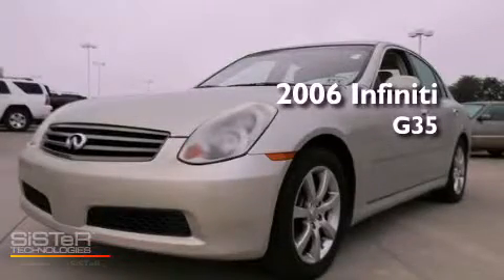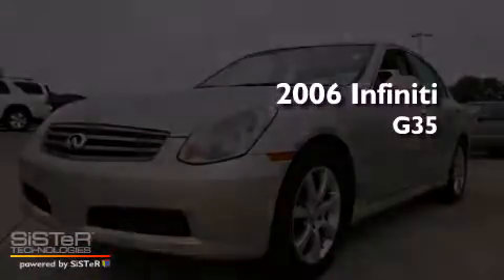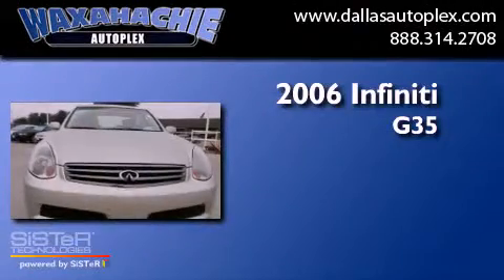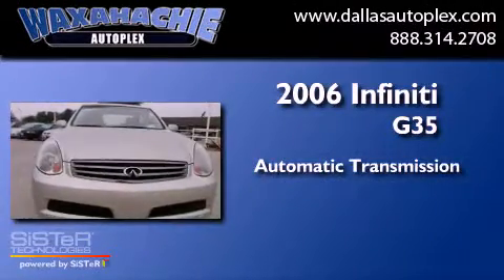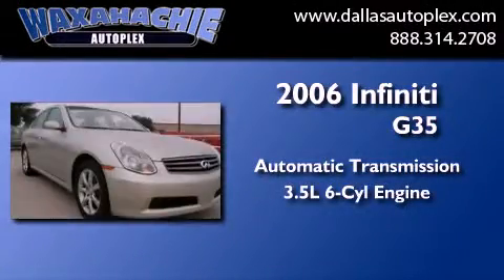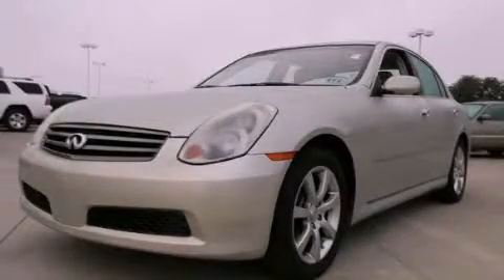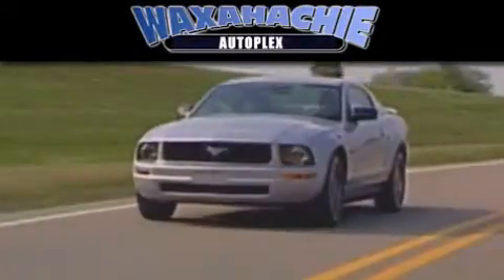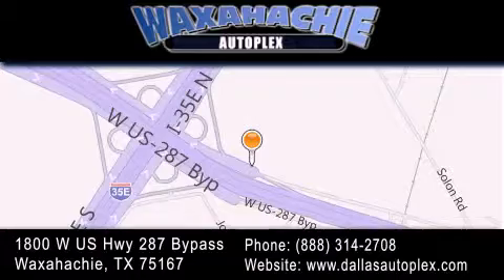2006 Infiniti G Ennis TX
Year : 2006
 Make : Infiniti
 Model : G
 Engine : V6 3.5 Liter
 Trans . : Automatic
 Exterior : Tan
 Miles : 81,970
 Interior : Gray
 Stock : PF9540

 1800 W. US Highway 287 Bypass

 Pre-Owned 2006 Infiniti G Waxahachie TX